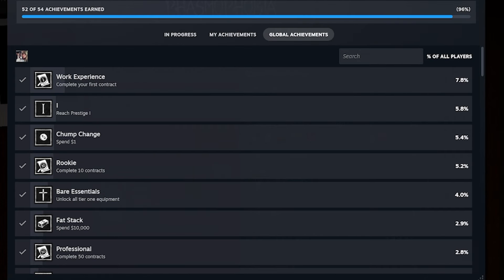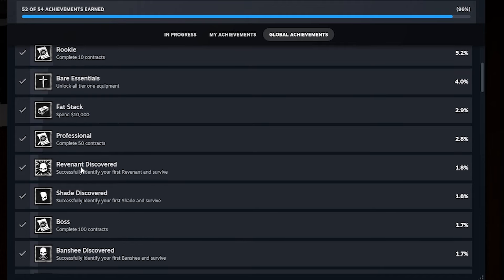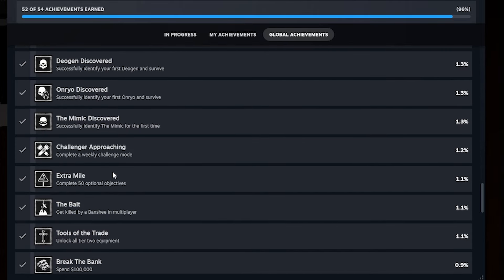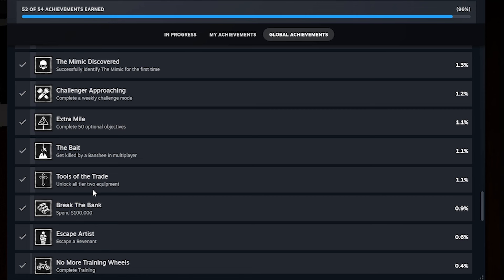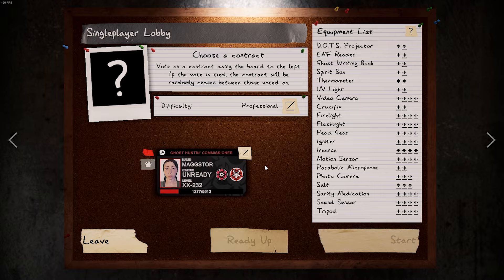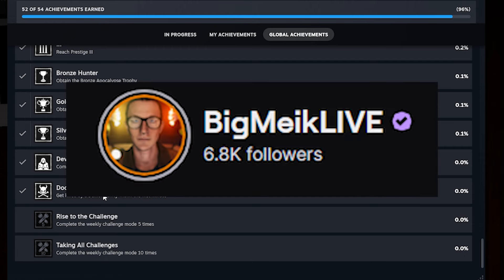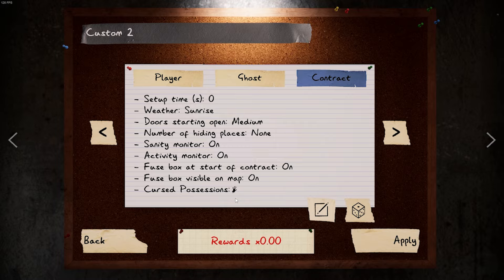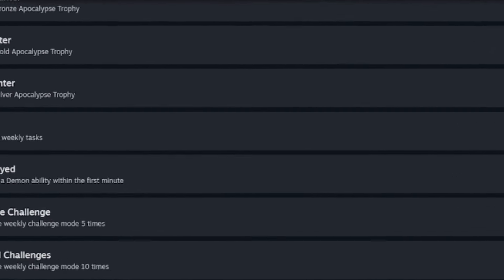How to Complete All Phasmophobia Achievements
A complete guide on all the current Phasmophobia Achievements.